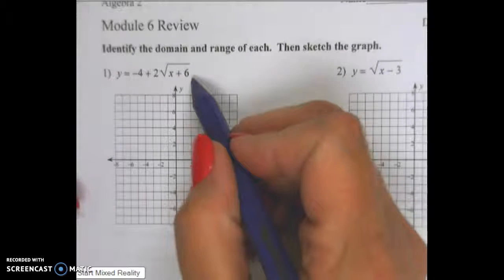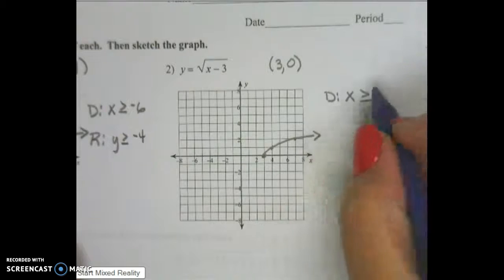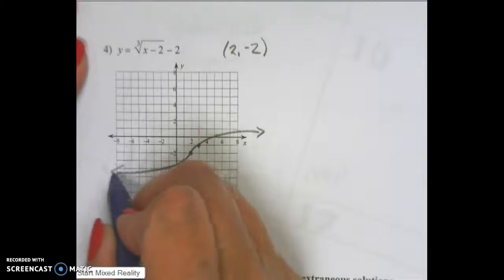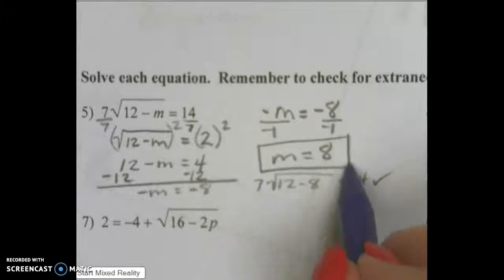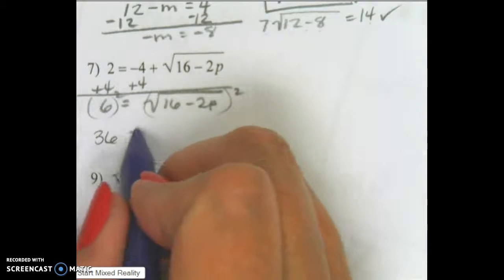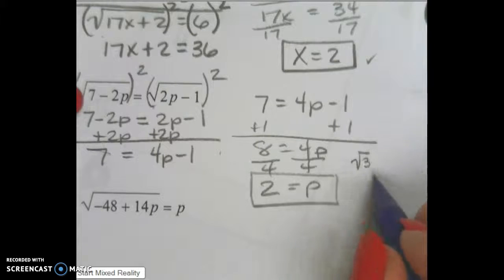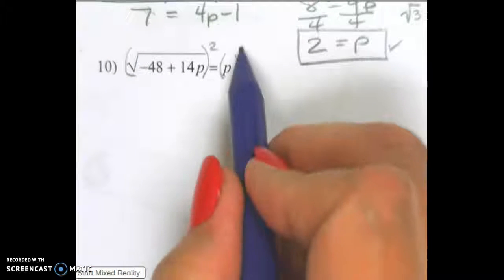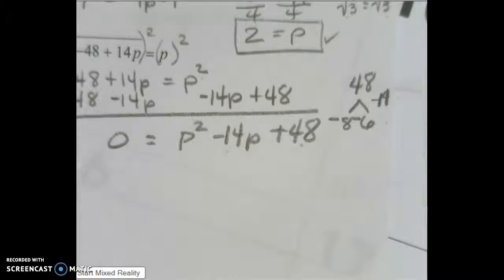Module 6 Review Part 1